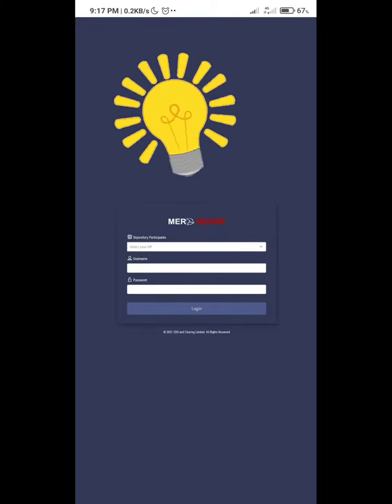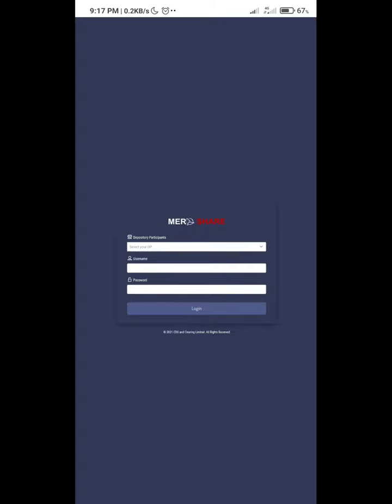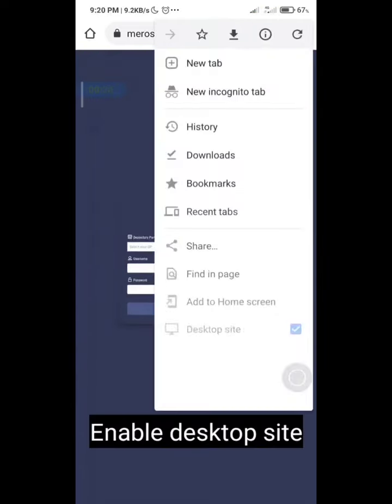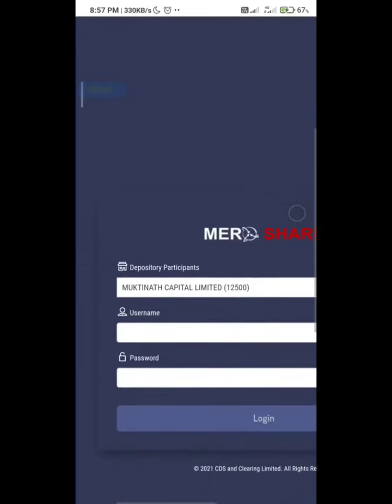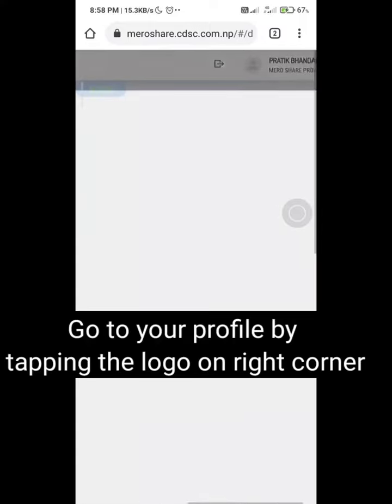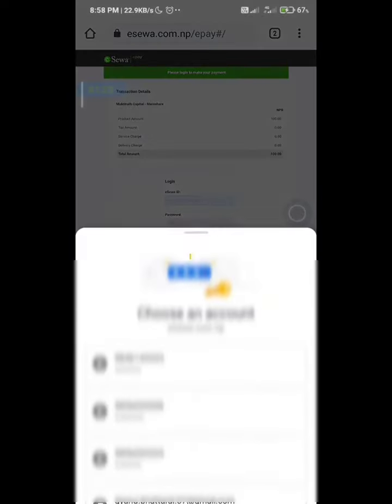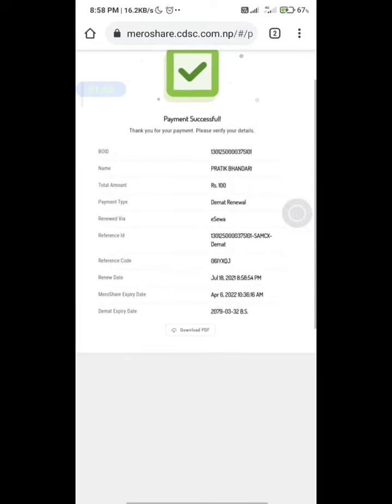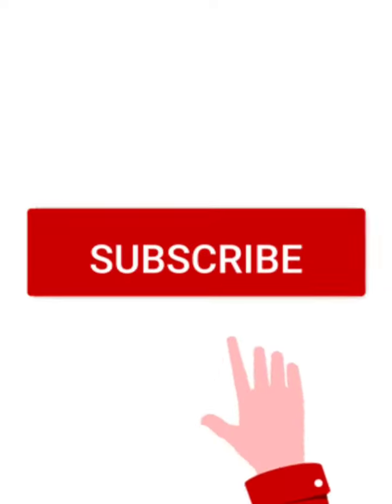Renew Demat | Renew mero share From Android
If you are left to renew your demat account renew it now following the steps.
Required :
Demat
Mero share account
Ewallets ( esewa, khalti ,connect ips, imepay, parbhu pay) with more than 100 rupees in wallet.